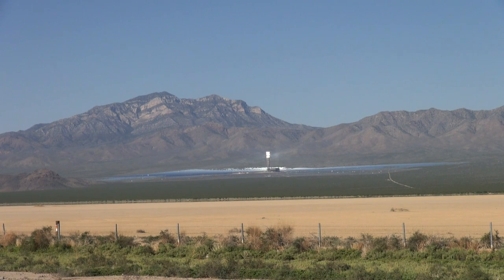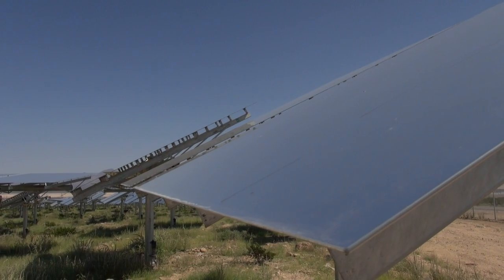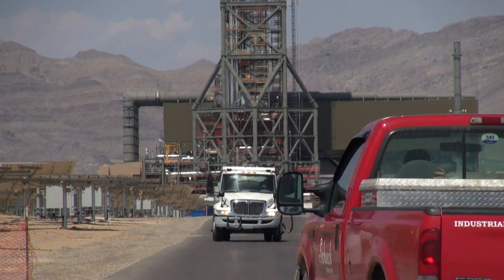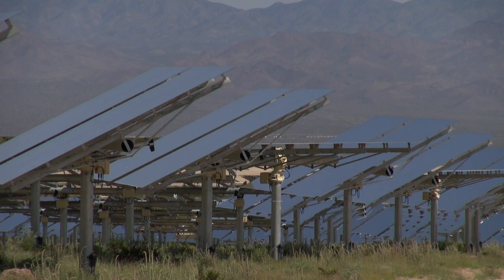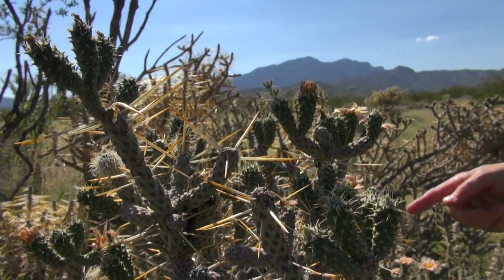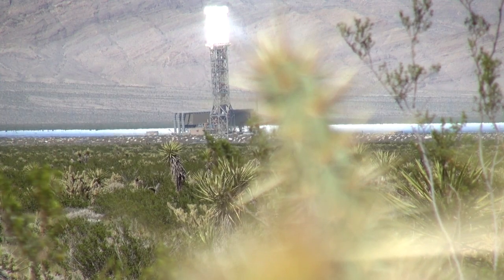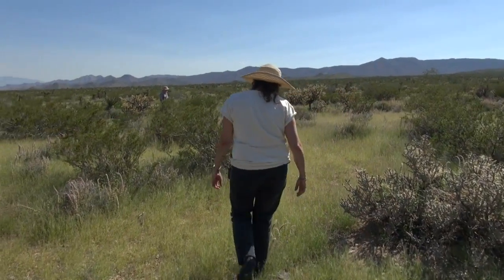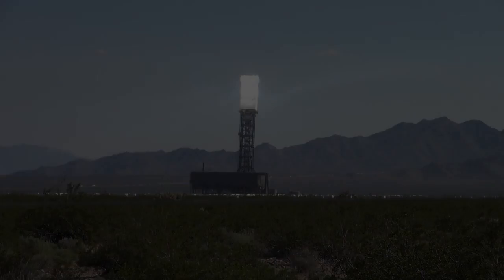Largest ever thermal solar plant set to open in California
The largest solar thermal plant in the world, a Google-backed project in the California desert, is set to go online at the end of the year. Duration: 02:09